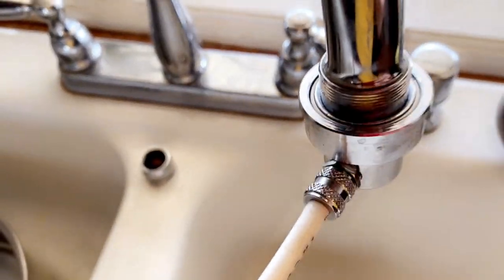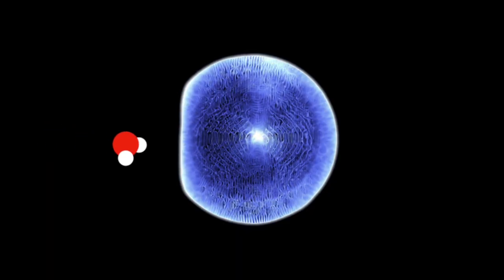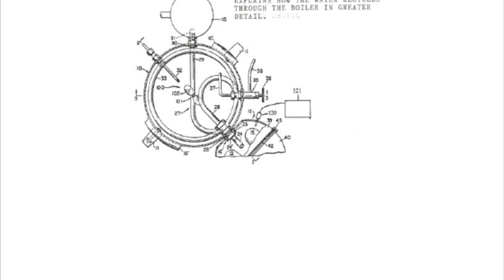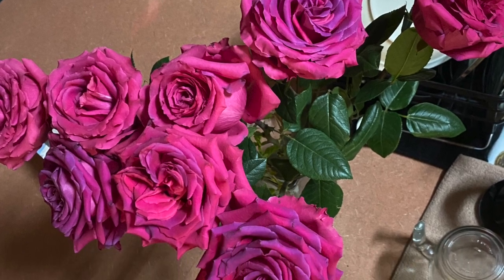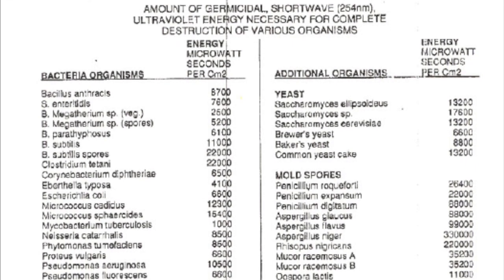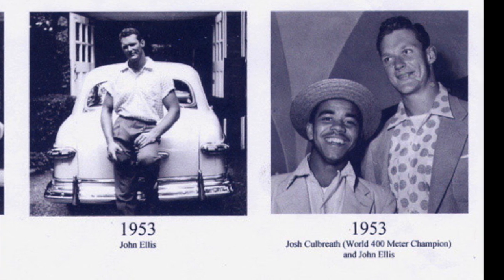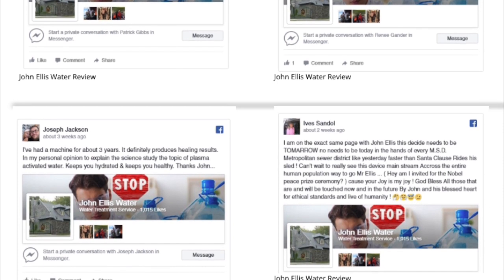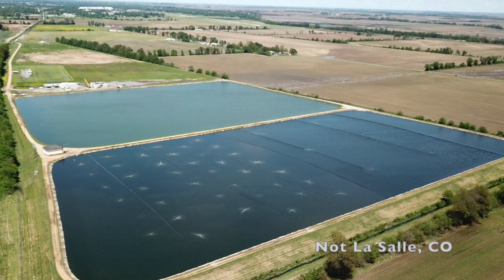John Ellis Water Machine - Does It Work? Divine Wisdom & Personal Testimony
Here I overview the John Ellis Water Machine (E5) and provide the divine perspective of what makes it special ~ the enhanced hydrogen bond angle!